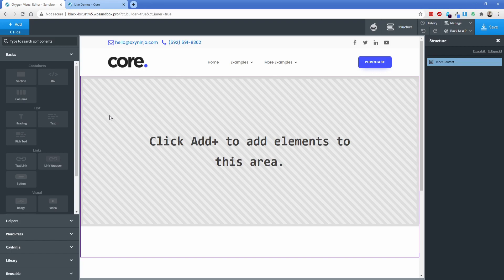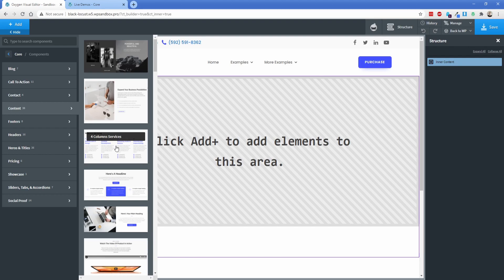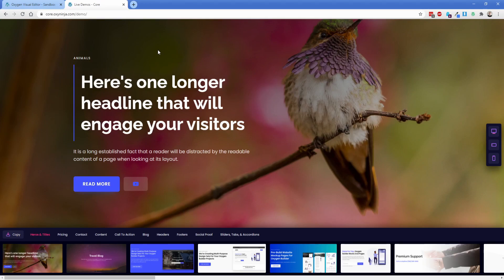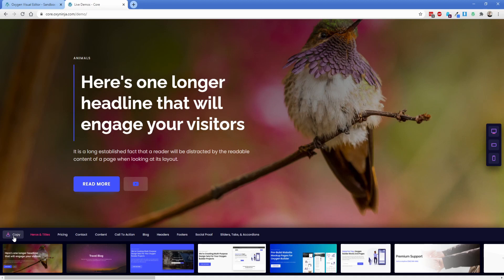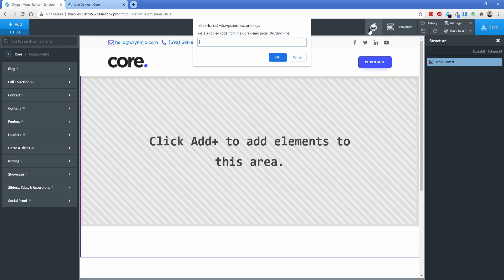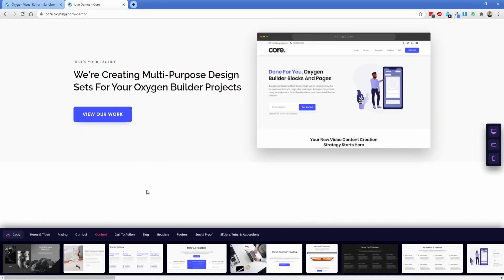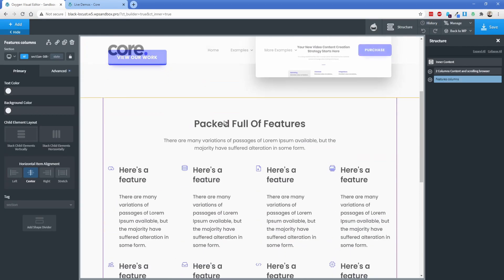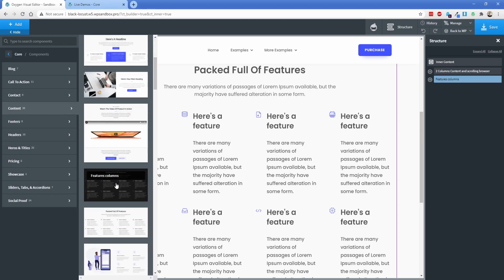Preview & Copy OxyNinja CORE Sections From The Live Demo Page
We developed a more user friendly way to import sections & elements from the Core Design Set than the default Oxygen library.

While it's absolutely okay to use the default library, it shows you just a small screenshot of a section.

Now you can copy any section directly from our demo page, which you can preview in full screen, check how they look on different devices and get a better idea on how they look in real site use.